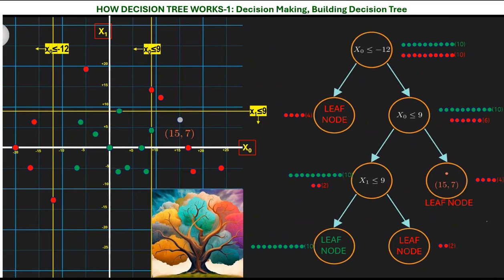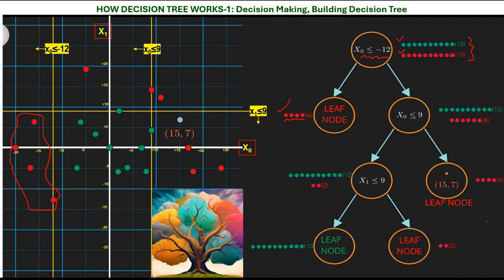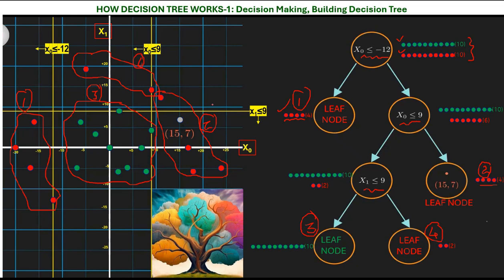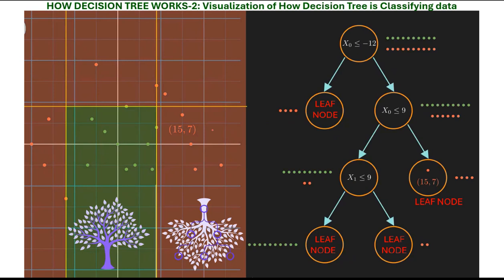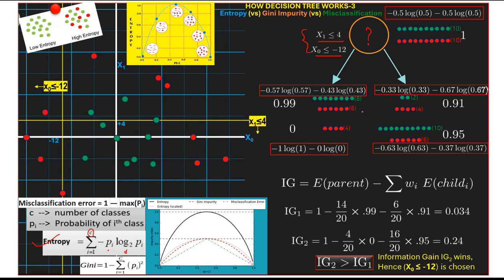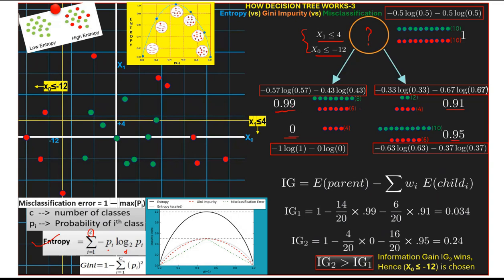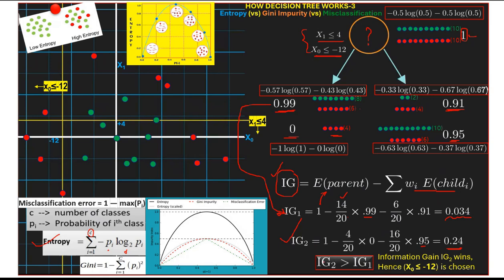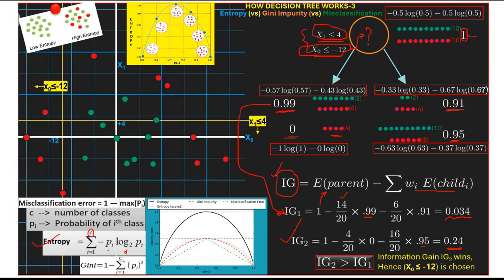Data Classification Entropy Gini Misclassification - Machine Learning Classification Problem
Decision Tree,  Entropy Gini Misclassification - Machine Learning Classification Problem